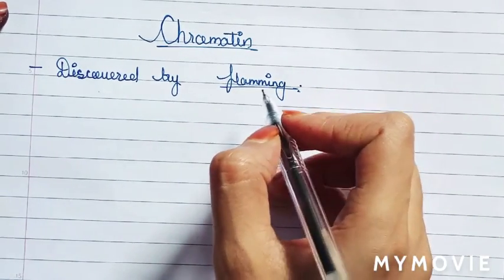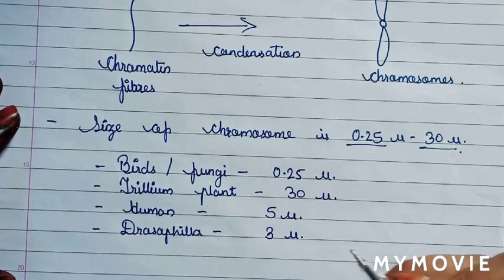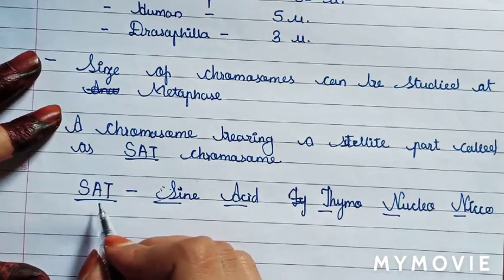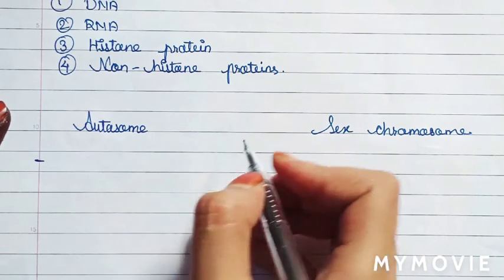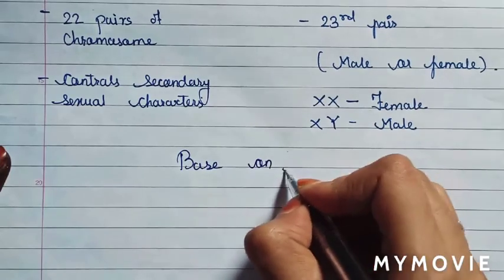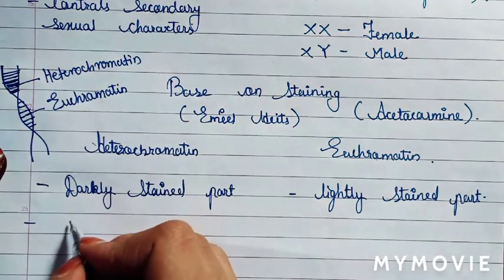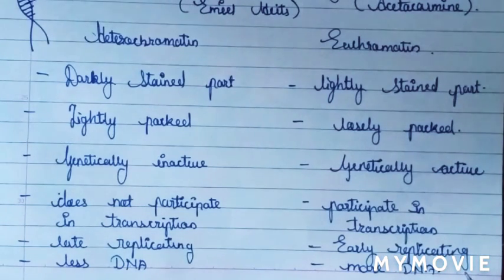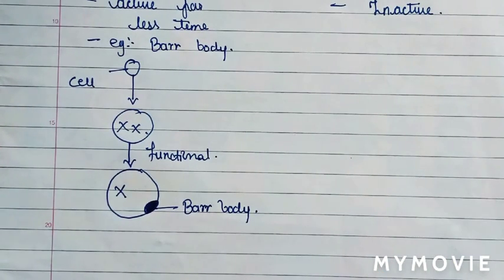Chromatin(types of chromatins)